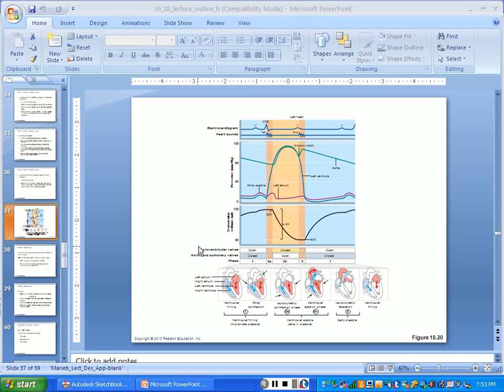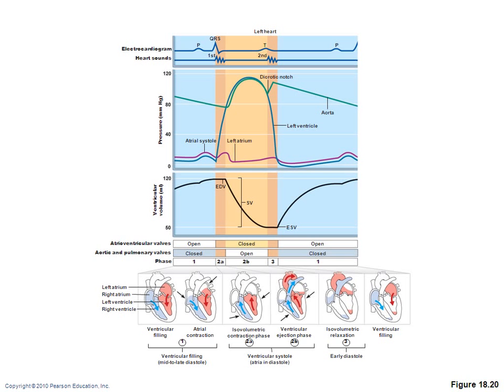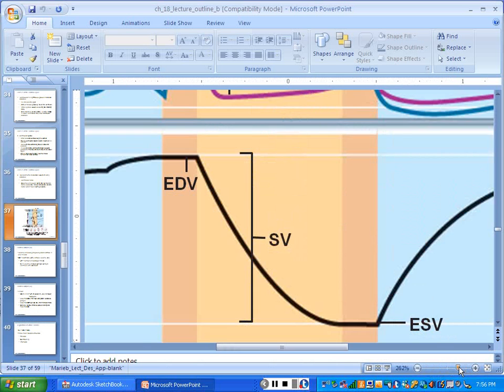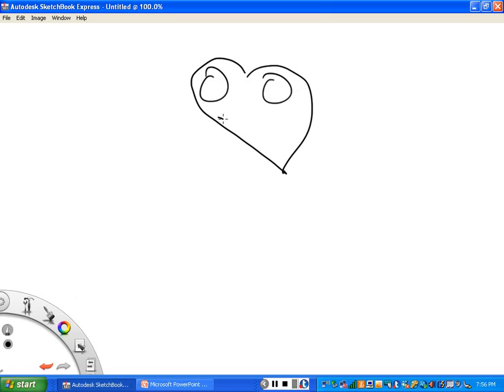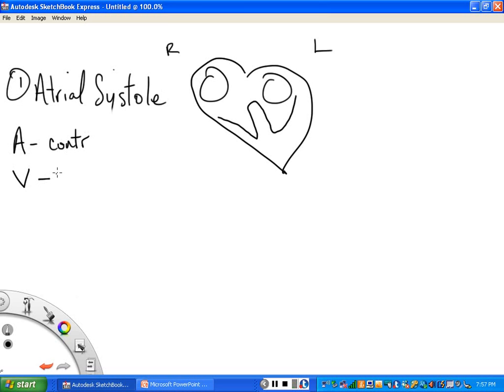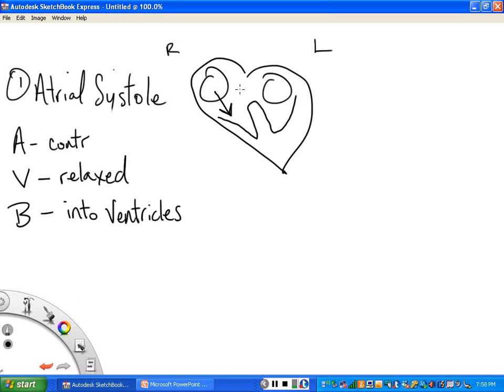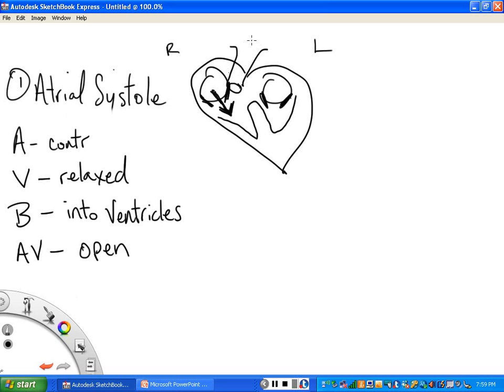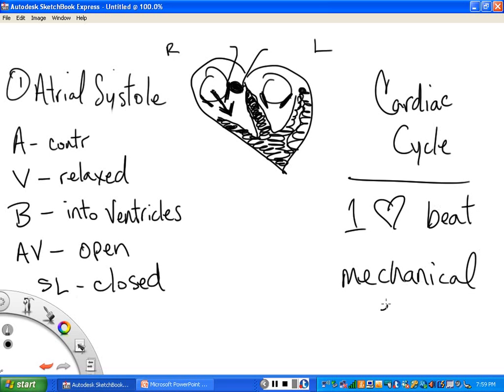Chapter 18 Cardiac Cycle Step 1